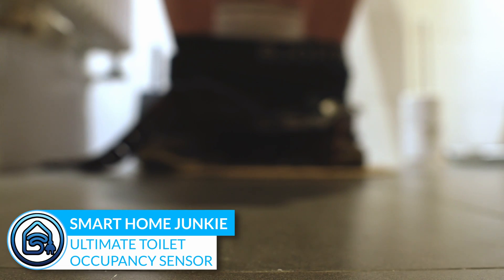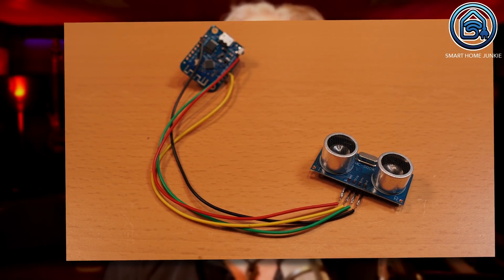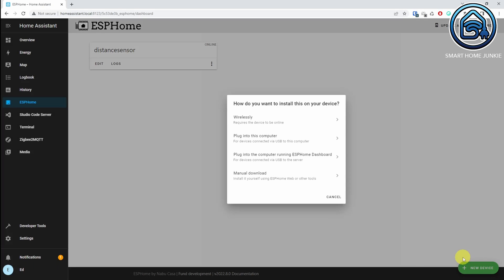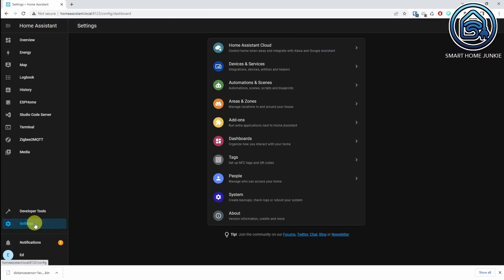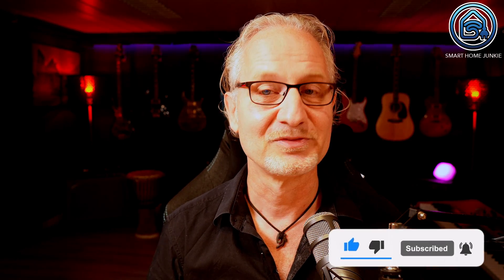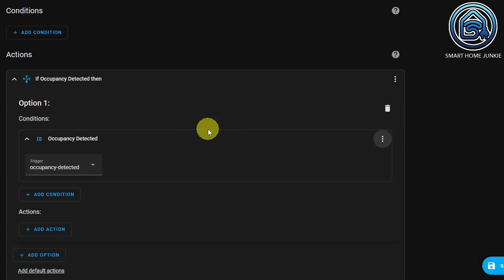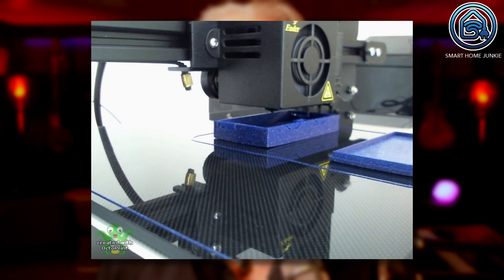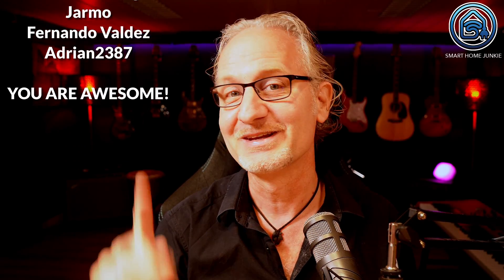The Ultimate Toilet Occupancy Sensor - Tutorial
Almost all my lighting in the house is controlled by motion sensors. That works perfectly for almost all rooms, but it doesn't work at all for the smallest room in the house. Nowadays an average toilet visit takes quite a long time if you are checking your mail and your socials in the meantime. And yes, then the light sometimes turns off. So, until now my lights in the toilet were still "dumb". But I found a solution to that! And this solution is suitable for many more applications. I will tell you at the end of the video what other use cases apply to this sensor.

Oh, and in this video, you immediately get to see a sneak preview of the new automations user interface that is in Home Assistant from the 2022.9 release!

In this Home Assistant tutorial, we are going to build a simple DIY occupancy sensor that determines whether someone is present in a room based on the distance to the sensor. We will build this using ESPHome.

* D1 Mini
* HC SR-04 distance sensor
* DuPont cables

⭐ Buy the parts needed at Amazon ⭐
* Creality Ender Pro on Amazon
* D1 Mini on Amazon
* HC SR-04 on Amazon
* DuPont cables on Amazon

Links referred to in this video:
* You can download the code and box file used in this video

00:00:00 Introduction
00:01:15 What are we going to build?
00:01:31 What parts do we need?
00:01:51 Connect the components
00:02:17 This is how the sensor looks after soldering
00:02:43: Setup the sensor in ESPHome
00:03:19 Enter the correct code for the sensor in ESPHome
00:03:52 Message from my sponsor PCBWay
00:04:23 Enter your WiFi Data
00:04:43 Install the code on the D1 Mini
00:05:45 The code is now installed on the D1 Mini
00:05:53 Check if the sensor works in ESPHome
00:06:32 Make sure that the sensor is visible in Home Assistant too
00:06:59 The Sensor entities are visible in Home Assistant
00:07:07 Create automation in Home Assistant for the toilet occupancy
00:07:24 The new automation interface of Home Assistant
00:07:59 Add the triggers
00:14:12 Show Printing of the Casing
00:14:52 Other ways to use this distance sensor
00:15:13 Why not battery operated?
00:15:33 A more comprehensive motion sensor